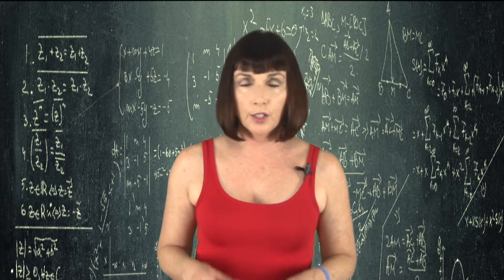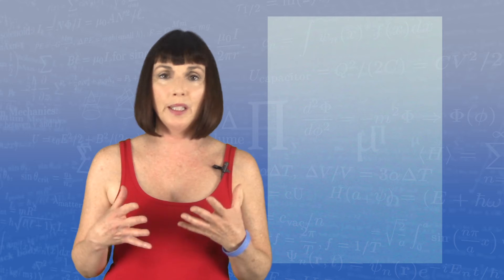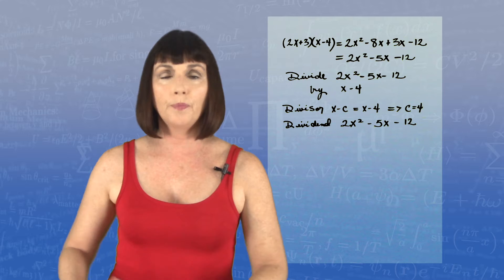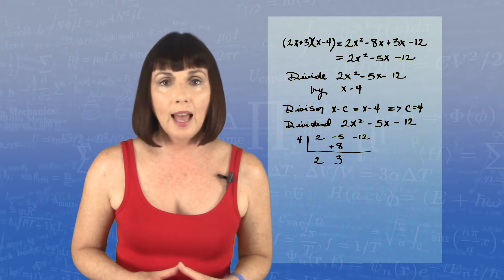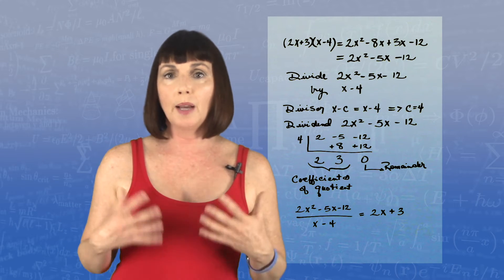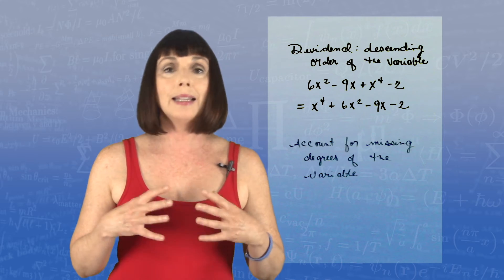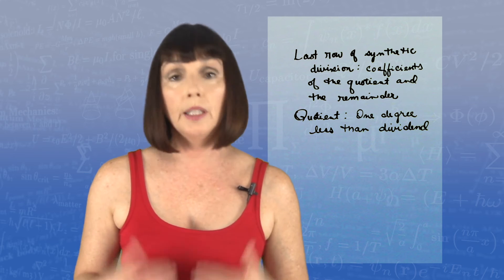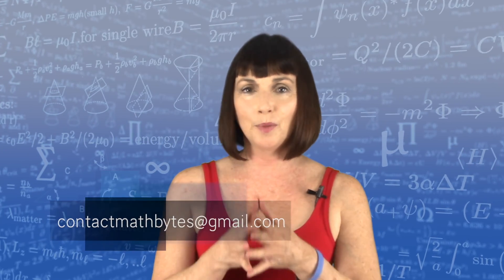Math Bytes w/ Allison: Synthetic Division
Learn how to do polynomial division with the synthetic division process. See a complete worked example.